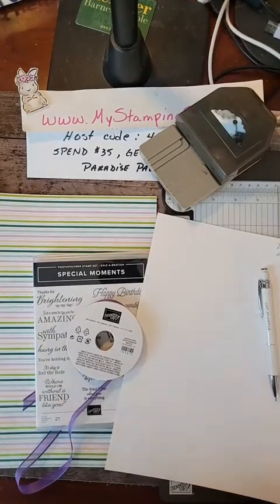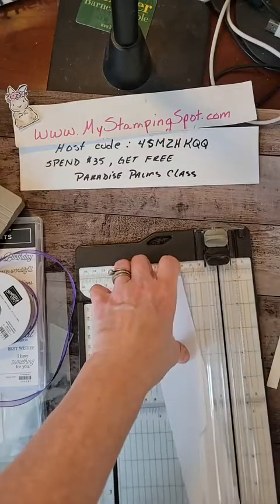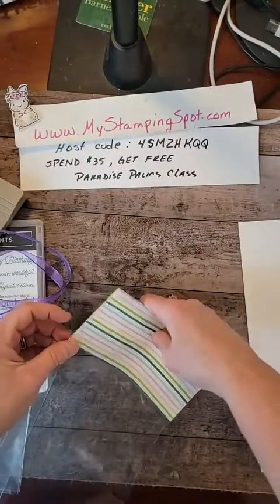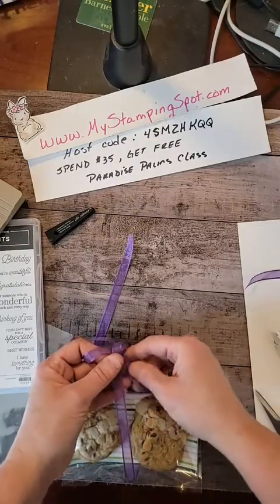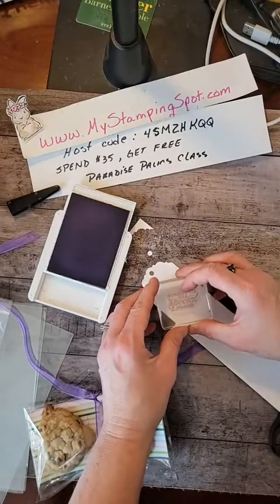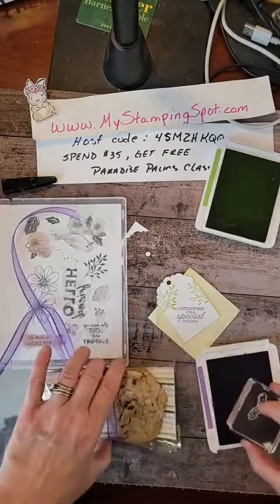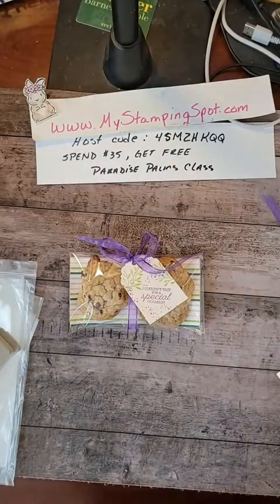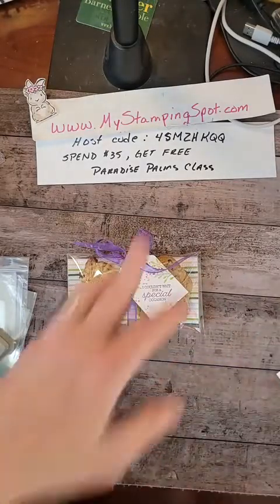Thankful Thursday Cello bag treat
Stampin'Up!  6 x 8 Cello bags to create a thankful treat